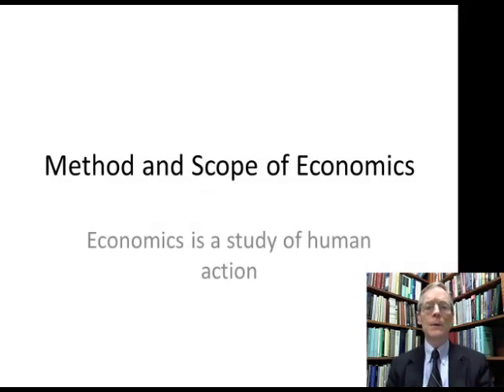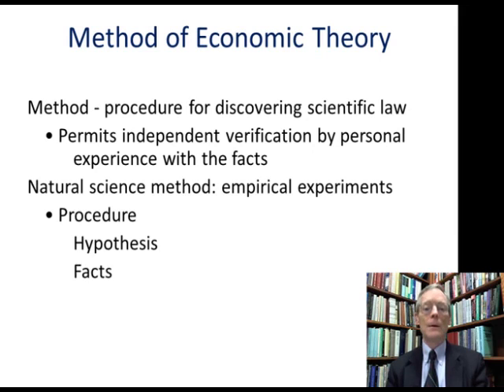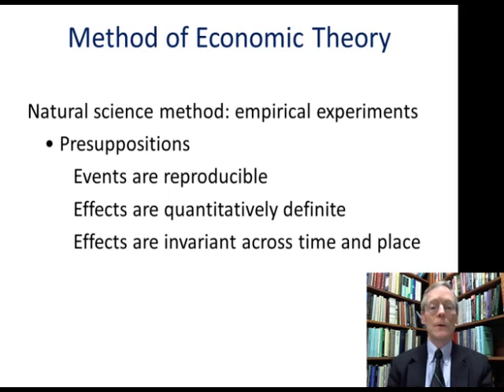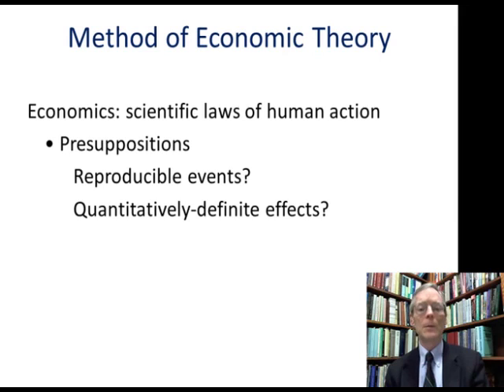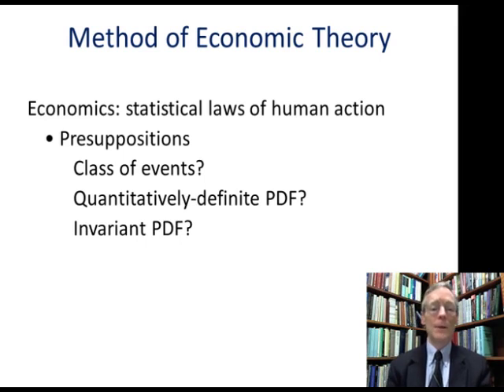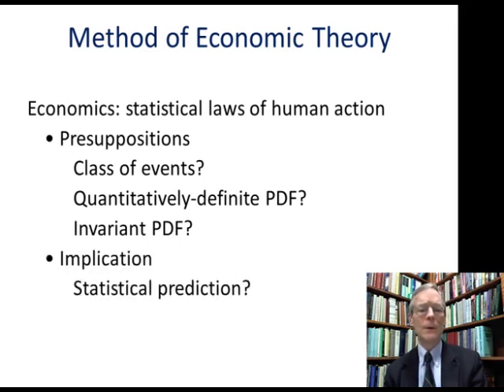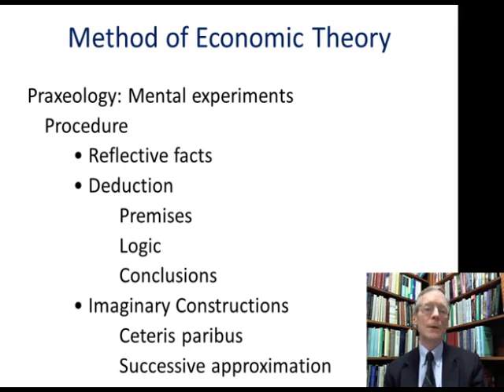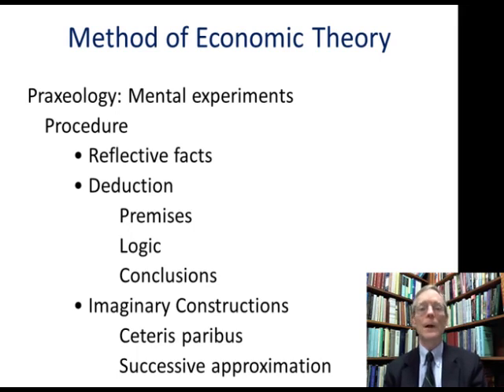Is Austrian Economics 'Unscientific'?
Of course not. Each discipline has a method appropriate to its nature. Prof. Jeffrey Herbener explains the method of economics.